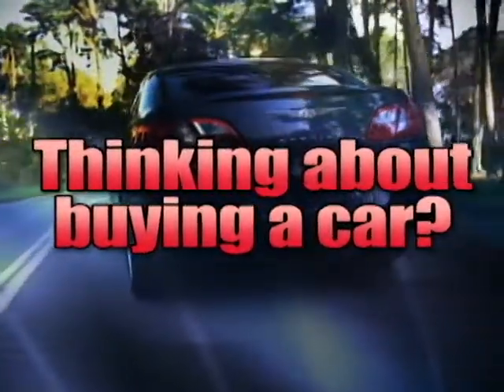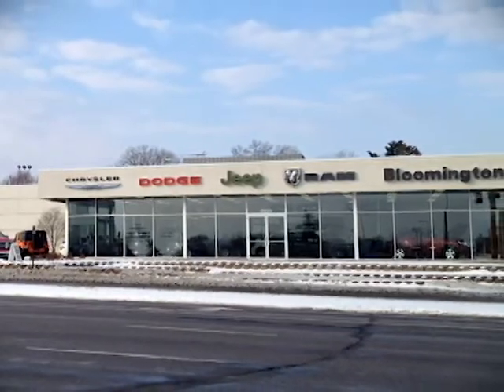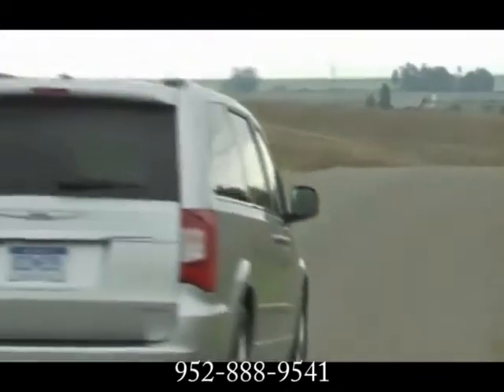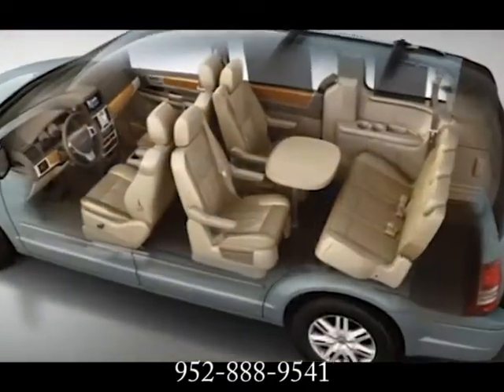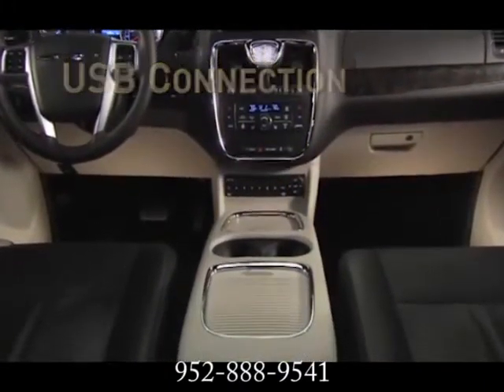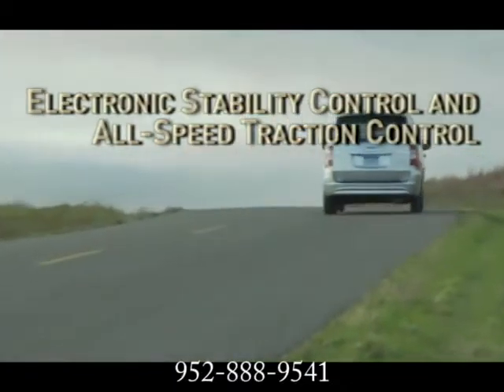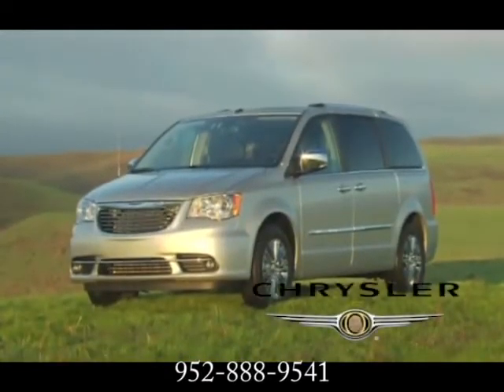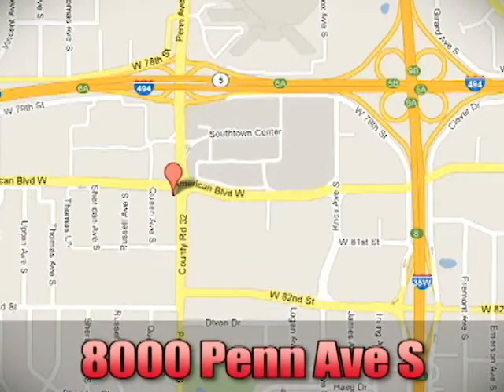2013 Chrysler Town & Country Bloomington Burnsville Minneapolis MN 55431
Consider the 2013 Chrysler Town & Country. Alloy wheels come standard on this minivan, along with a touring suspension, a power liftgate, and stow and go seating.  Keep your passengers occupied with the DVD entertainment system, and CD sound system with Mp3 decoder.   All the options and features in this minivan would make you think it's an expensive foreign car. Come in for a test drive! Put yourself behind the wheel of the new 2013 Chrysler Town & Country soon at Bloomington Chrysler Jeep Dodge. You will find us in Bloomington Burnsville and convenient to Minneapolis MN 55431.